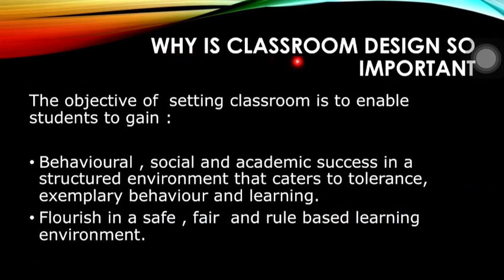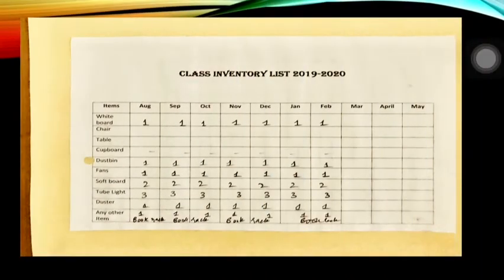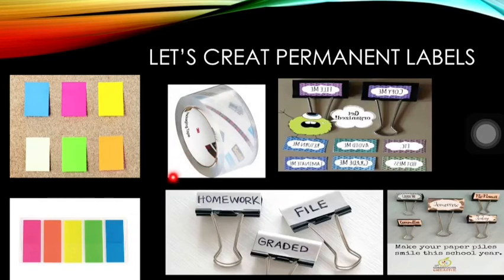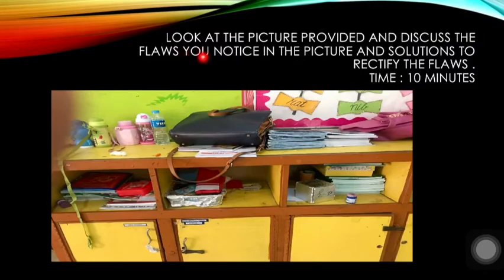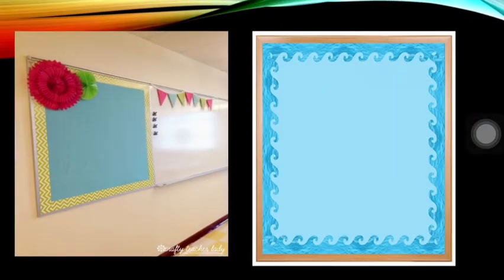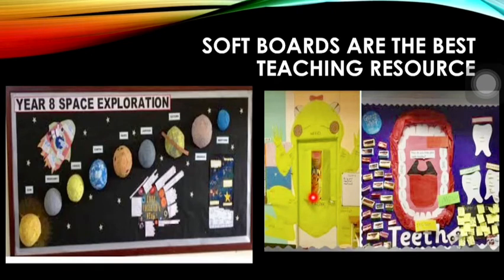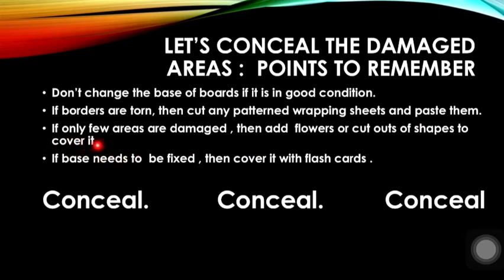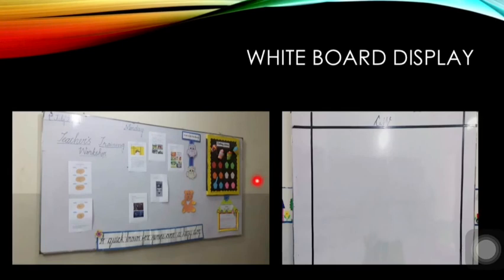Workshop 1: Classroom layout